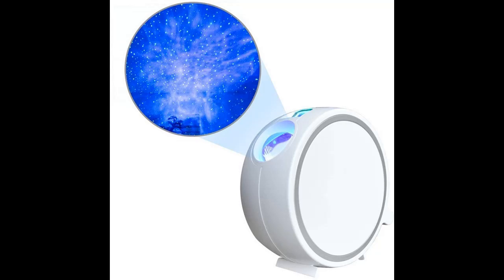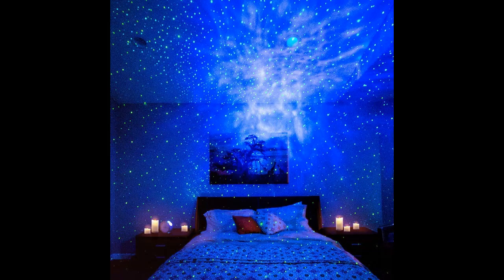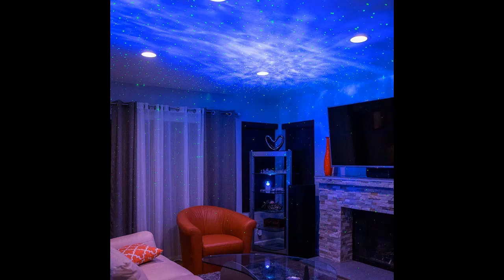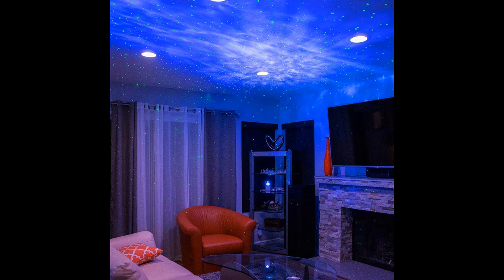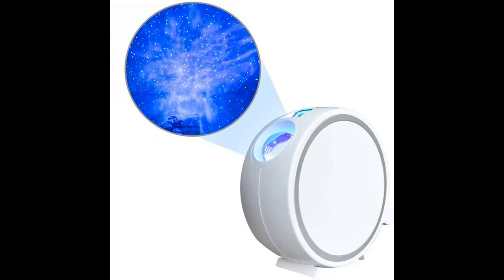Laser Projector w/LED Nebula Cloud for Game Rooms, Home Theatre, or Night Light Ambiance (Indoor)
WORK GREAT OR FAIL? Laser Projector w/LED Nebula Cloud for Game Rooms, Home Theatre, or Night Light Ambiance (Indoor)

Price details/Full details/Full Reviews [RECOMMEND]